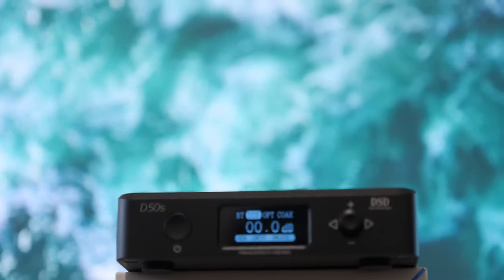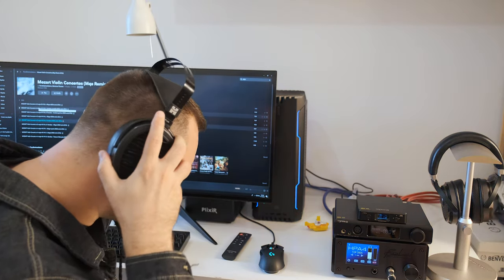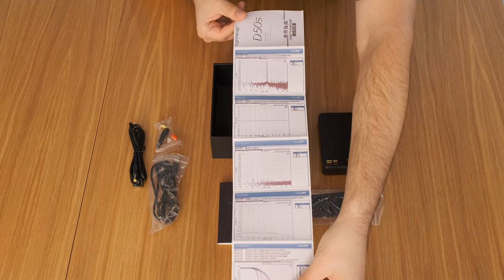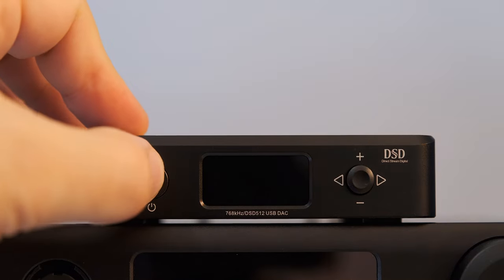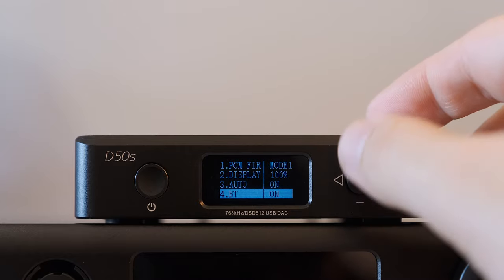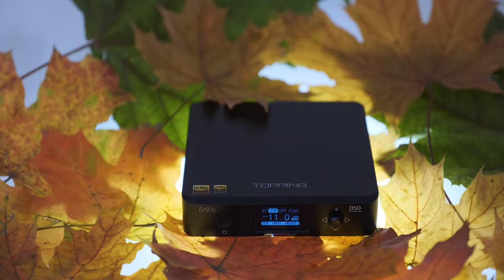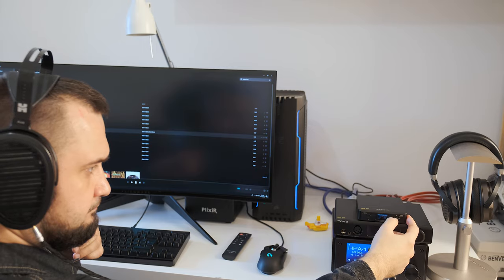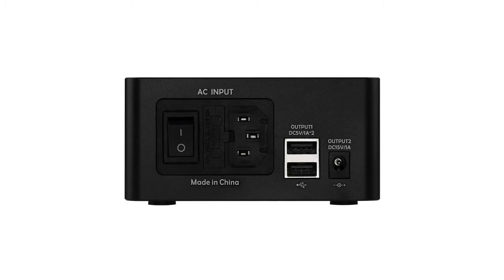Topping D50S Review – Strong essences are kept in small bottles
Best Entry-Level DACs:
🥉 Loxjie D20